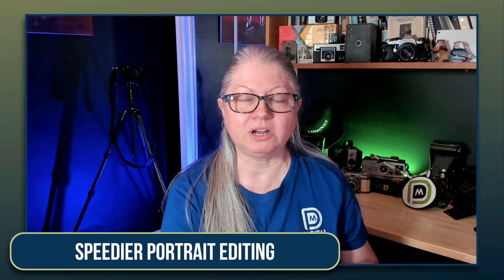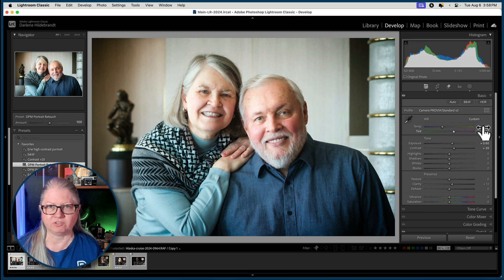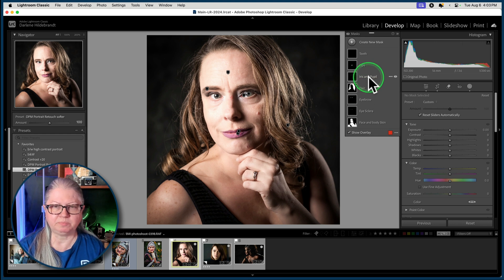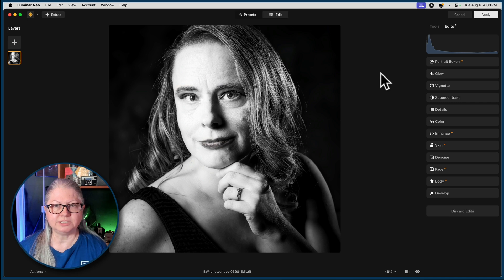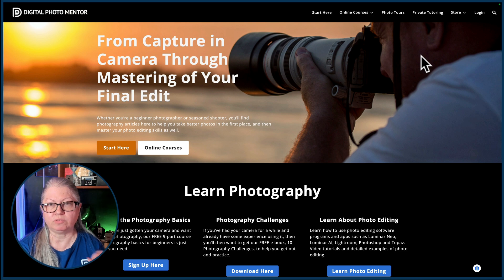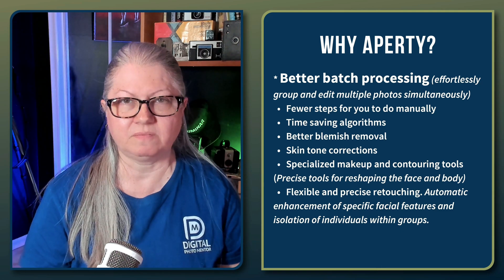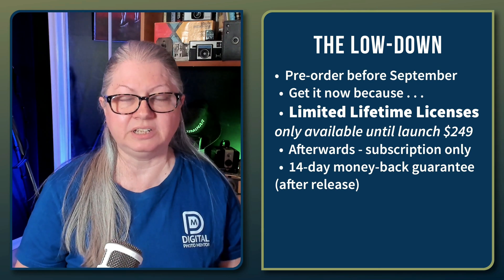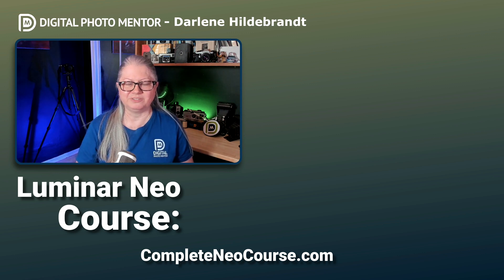How To Do Portrait Editing In 4 Minutes Or Less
In this portrait editing tutorial, you'll see how to streamline your workflow and achieve stunning results in just a few minutes. This tutorial demonstrates a complete Lightroom to Luminar Neo editing process, perfect for photographers looking to enhance their portraits quickly and efficiently. Whether you're using Lightroom or Luminar Neo, you'll learn how to apply presets, batch process photos, and make final adjustments to bring out the best in your portraits.

The video begins with a quick introduction to using Lightroom's Develop Module and pre-made presets for instant improvements. You'll then see how to sync these settings across multiple photos to save time. The tutorial concludes with advanced edits in Luminar Neo, ensuring that your final images are polished and professional. Ideal for beginners and seasoned editors alike, this video covers essential techniques that will help you master your portrait editing workflow.

Key Takeaways:
✔️ Learn how to apply and customize presets in Lightroom for quick edits.
✔️ Understand the process of batch editing to streamline your workflow.
✔️ Discover how to make advanced portrait edits in Luminar Neo.

Explore these efficient techniques to enhance your portrait editing skills and achieve professional-quality results with ease!

⚡ Portrait Editing in 4 Minutes or Less TOC
0:00 How to do portrait editing in 4 minutes or less
0:40 Lightroom Editing Workflow Starts in Lightroom Develop Module
0:58 Using pre-made presets to apply some common settings
2:00 Batch process remaining photos by syncing settings
3:26 With Basic Editing Done We Now Move to Final Edits with Luminar Neo
3:39 Complete Lightroom to Luminar Neo Portrait Editing Workflow
4:35 Sending Photo to Luminar Neo from Lightroom Plugin
5:06 Final edits to Portrait With Luminar Neo
7:03 Sending Photo Back To Lightroom
7:29 Testing The New Black and White Preset on Other Photos
7:50 Darlene's Lightroom Presets & Luminar Neo Presets
8:14 Preview of Aperty by Skylum
8:45 What is Aperty?
9:39 What Does Aperty Do?

📢 Buy DPM Products mentioned in the video

Portrait Photography Fundamentals Lighting Course
Natural light and off camera flash

●▬▬  Articles Mentioned